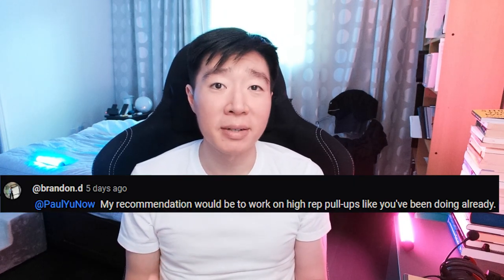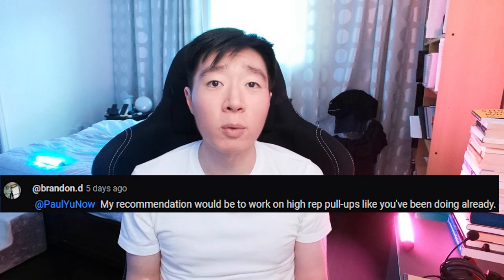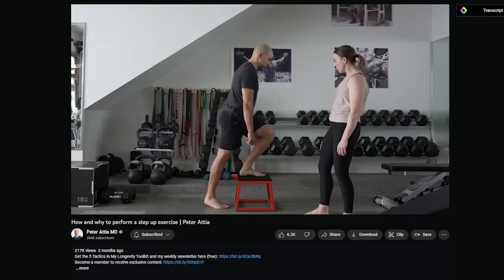I tried a weighted vest. It sucks. (weighted pull-ups)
Not worth it for me. Back to bodyweight exercises.